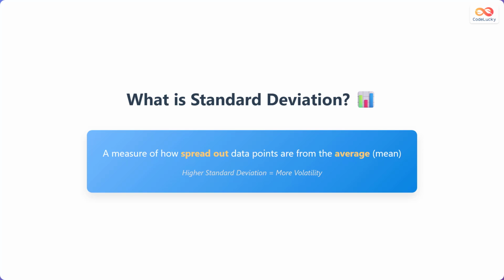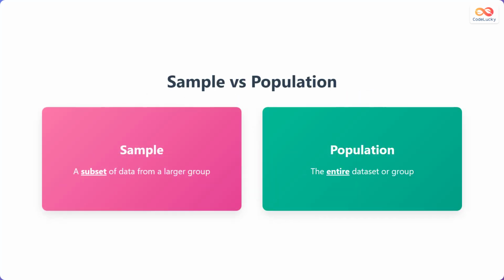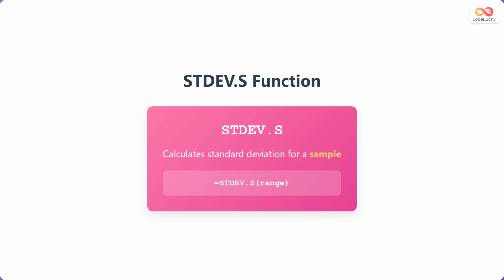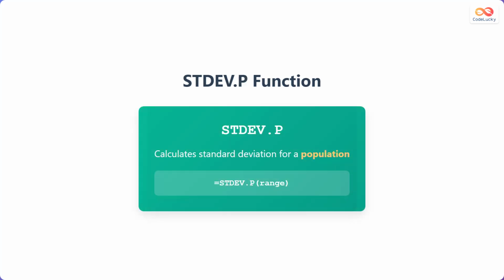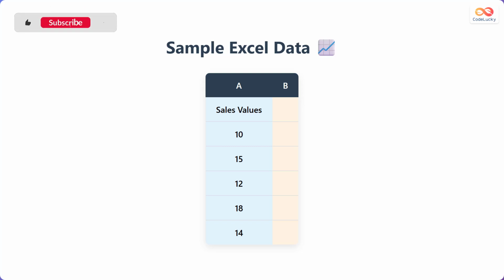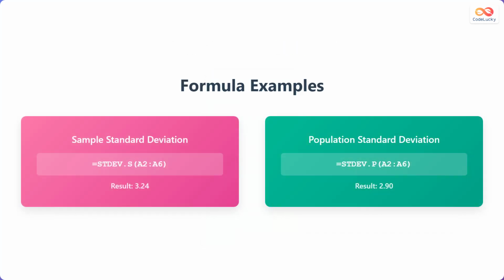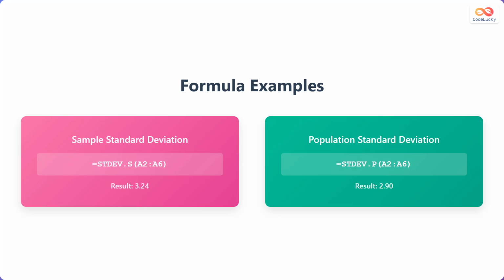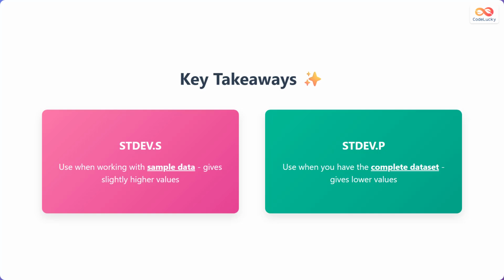Excel STDEV.S vs STDEV.P: Mastering Standard Deviation for Data Analysis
Confused about when to use STDEV.S and STDEV.P in Excel? 🤔 This video breaks down the difference between these two essential functions for calculating standard deviation.

We'll explain what standard deviation is and how it helps you measure data volatility. You'll learn the critical distinction between samples and populations, and how this determines which STDEV function to use. 📊

See clear examples of how to apply STDEV.S for sample data and STDEV.P for population data. By the end, you'll confidently choose the right function for accurate data analysis in Excel! 🎉

Chapters:
00:00 - STDEV.S & STDEV.P
00:18 - What is Standard Deviation?
00:31 - Sample vs Population
00:43 - STDEV.S Function
00:56 - STDEV.P Function
01:09 - Excel Example Data
01:20 - Formula Examples
01:49 - Key Takeaways ✨
02:06 - Outro